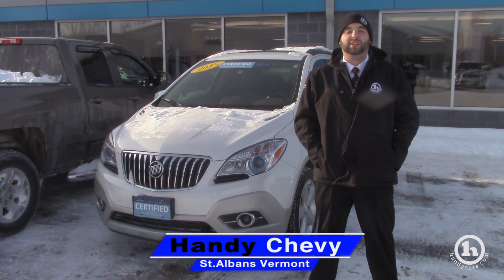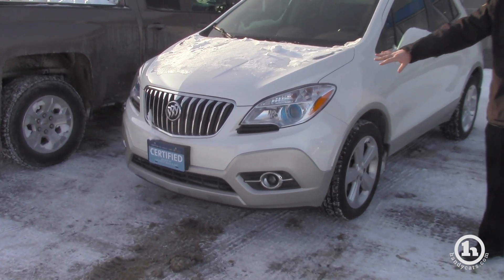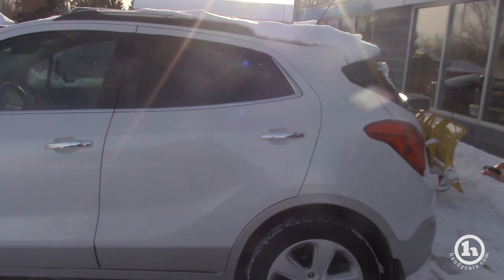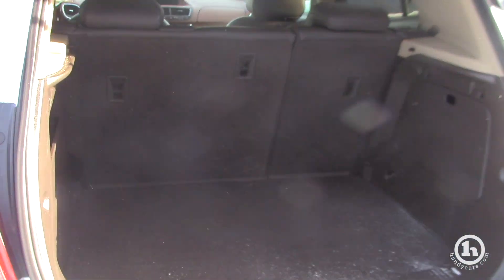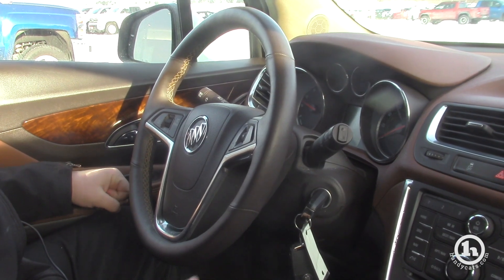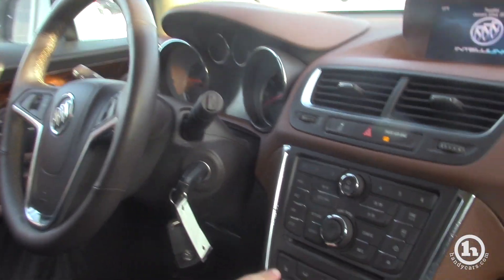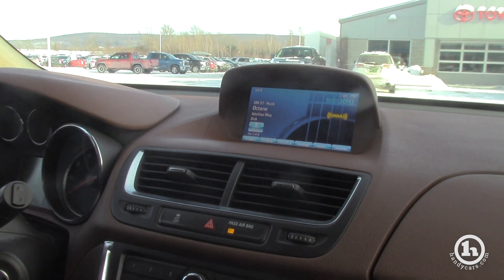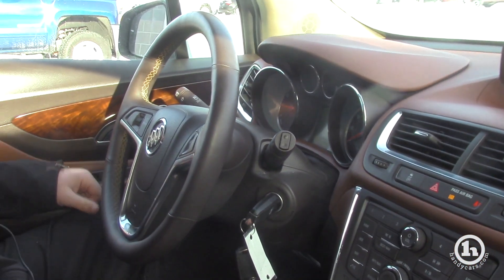Certified Buick Encore for Marshall from Evan